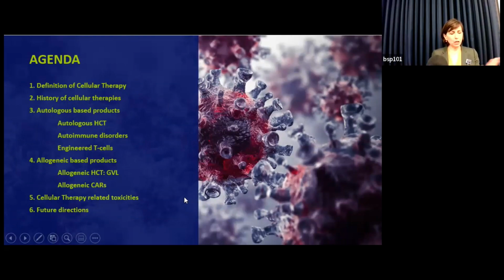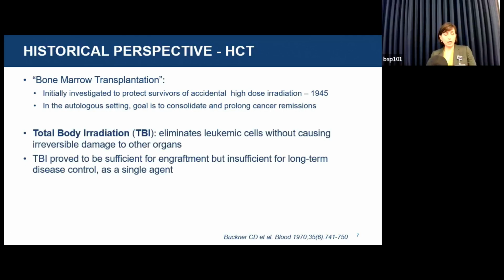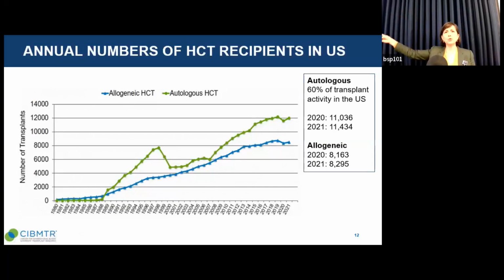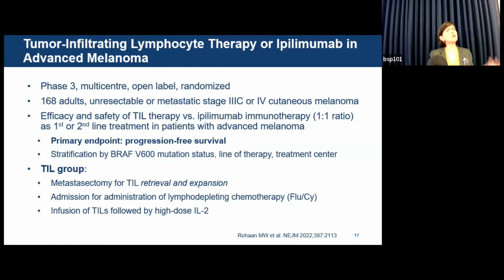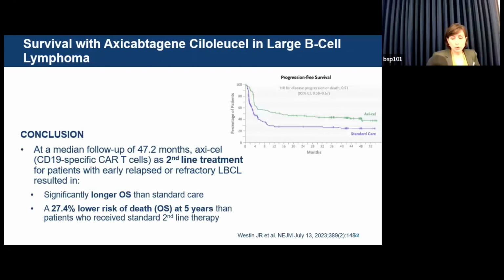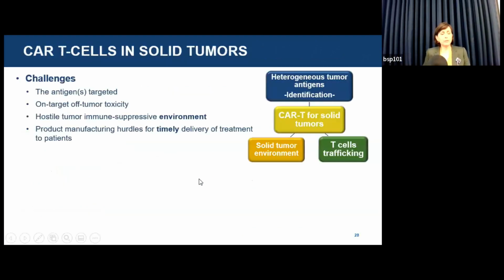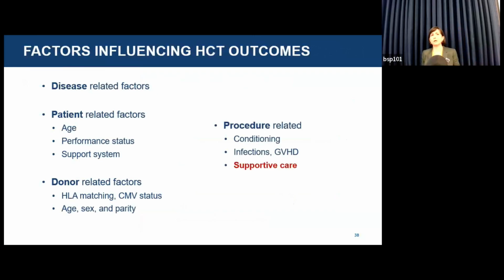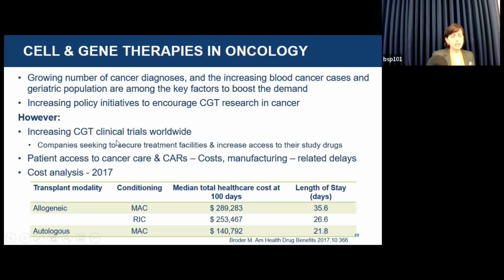Cellular Therapies, The Final Frontier?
Anne Renteria, MD
Medical Director
Stem Cell Transplant and Cellular Immunotherapy Program
MedStar Georgetown University Hospital